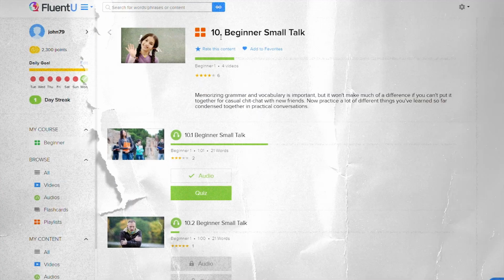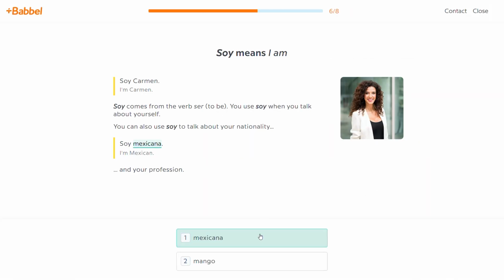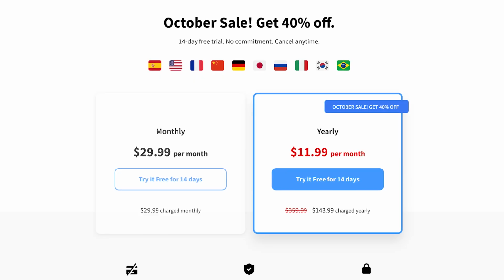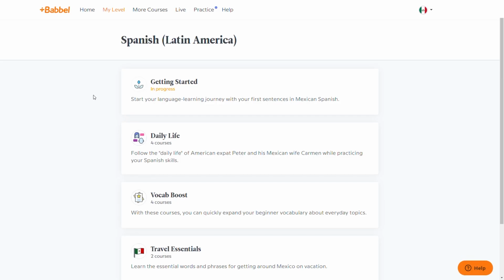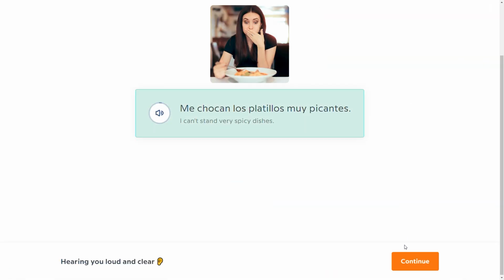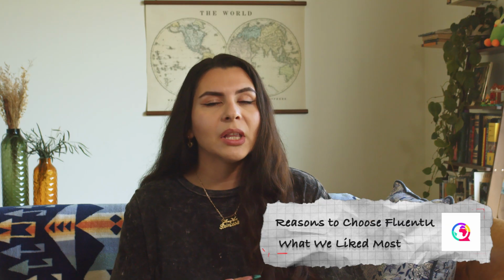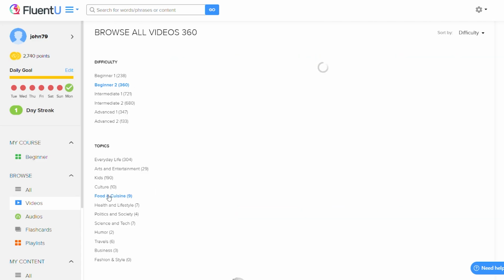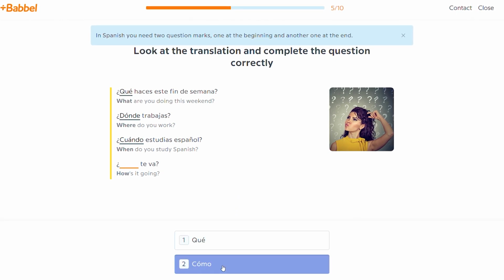Babbel vs FluentU (Which App Is Best?)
(SALE: First 4 Months Free w/ Link Above

▬ VIDEO SUMMARY ▬
Babbel vs FluentU (Which App Is Best?) In this comparison, Bianca form Guide2Fluency shares our thoughts on two different language learning apps: Babbel and FluentU. We'll cover how both programs work day to day, compare their pricing & course options, and show you what we like best about both apps. By the end of the video, you'll know which app is right for you.

▬ ADVERTISER DISCLOSURE ▬
Guide2Fluency may have been provided with complimentary access to the language products showcased in this video. Despite this, we maintain complete editorial independence and have not received any financial incentives from the brands featured. Thank you for your support, and we look forward to continuing to deliver enjoyable and informative videos for you.

▬ ALSO WORTH WATCHING/READING ▬
FluentU vs Babbel:

Want to enter more than once for a better chance to win? You can!

▬ VIDEO CHAPTERS ▬
0:00 - Introduction
0:24 - How Both Apps Work
1:49 - Pricing Comparison
2:23 - Pros of Babbel
3:58 - Pros of FluentU
5:17 - Final Verdict